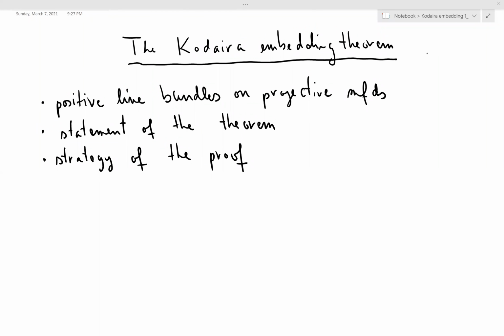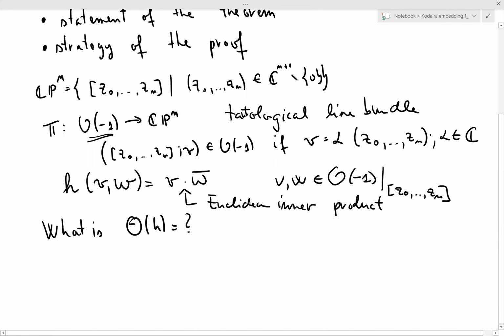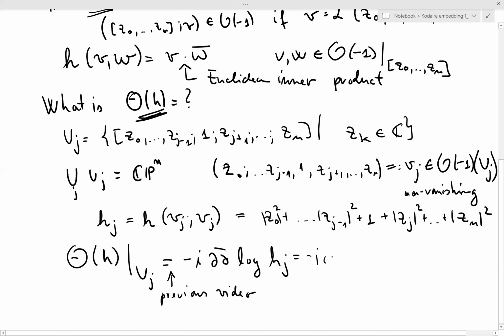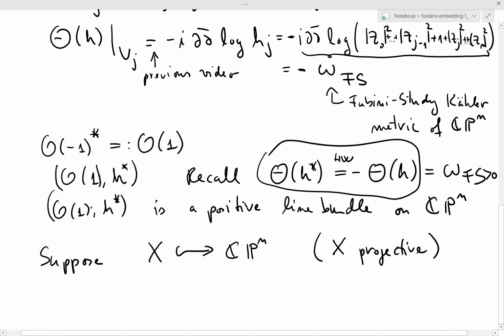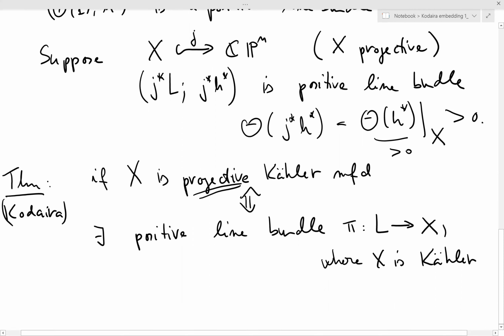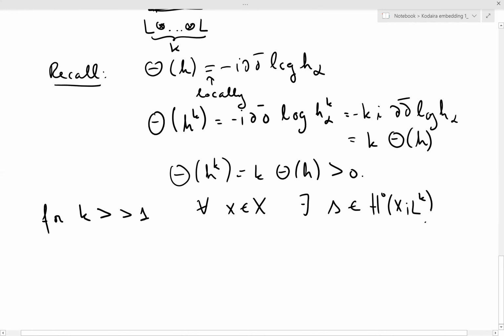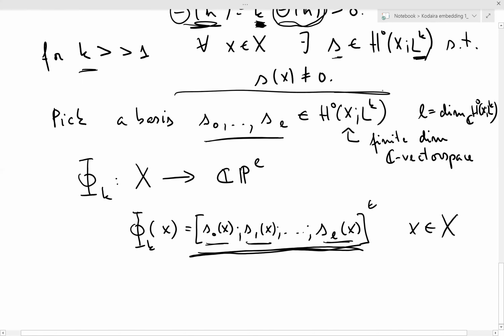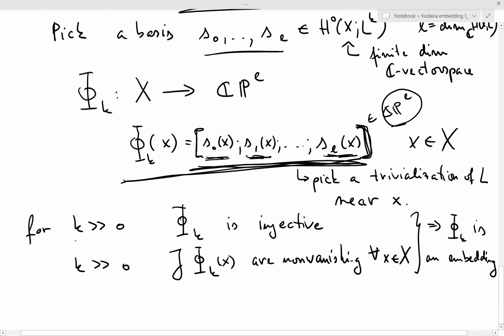The Kodaira embedding theorem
I talk about positive line bundles on projective manifolds. Then I state the Kodaira embedding theorem. Lastly, I provide the strategy of the proof.